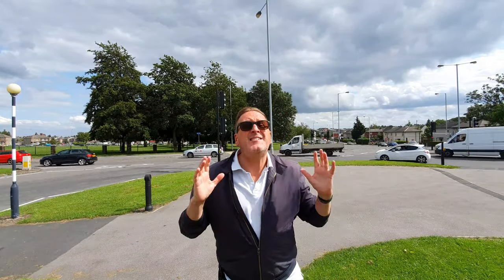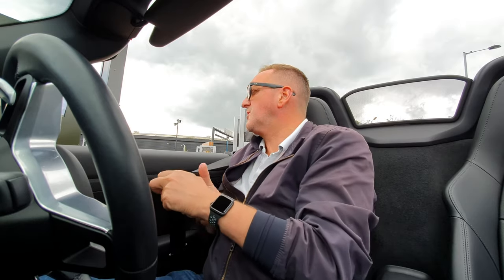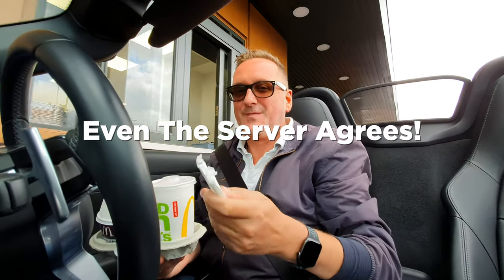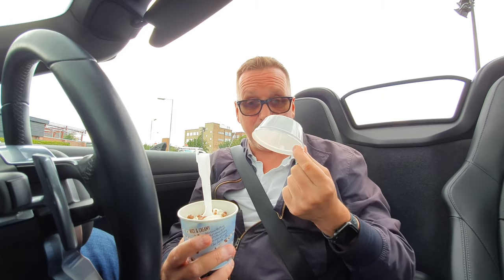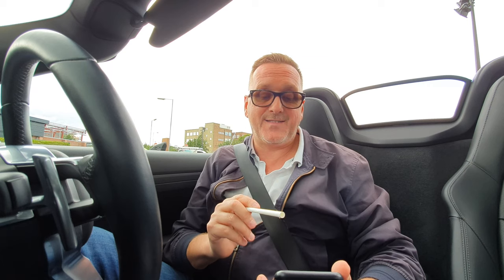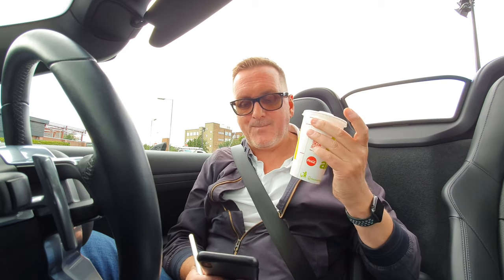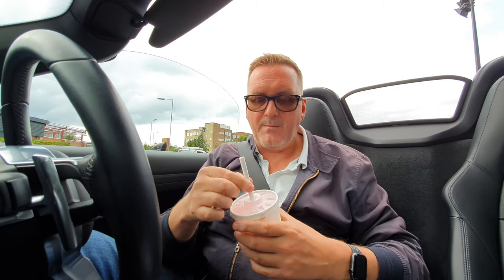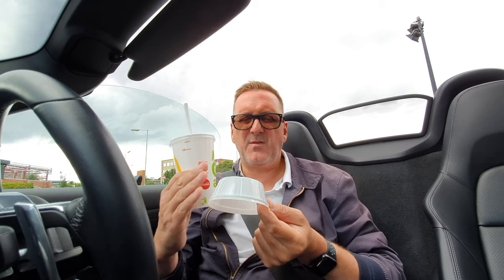McDonald's Paper Straws SUCK! (But in a Bad Way)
McDonald’s Paper Straws, they suck, but in a bad way. I understand that we need to banish plastic from our planet, but to replace a recyclable plastic straw with a non recyclable paper straw that literally collapses on you when you try and drink your McDonald’s Milkshake is nonsense.

Julian Kirby, Independent researcher, & plastics pollution campaigner with Friends of the Earth says get rid of straws all together, and use our lips, my challenge to him is try and drink a McDonald's Milkshake with just your lips.

McDonald's are still using plastic tops on their ice cream tubs that serve no purpose, replace them instead!

What are your thoughts? Join in and take part in the online poll on the video.

I'm NOT 'Lovin It!

Julian Kirby...

McDonalds...

Music Track...